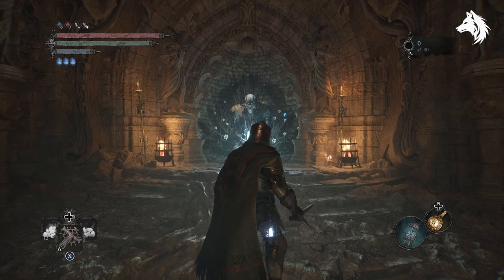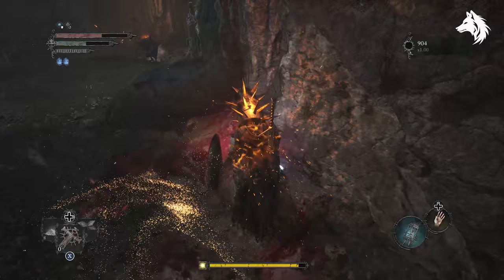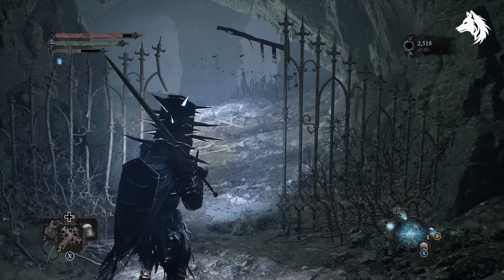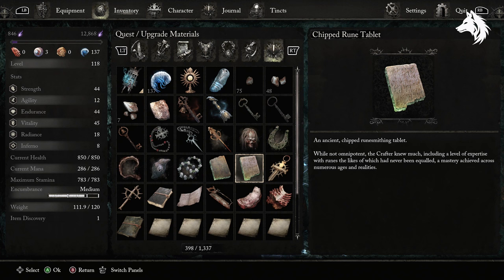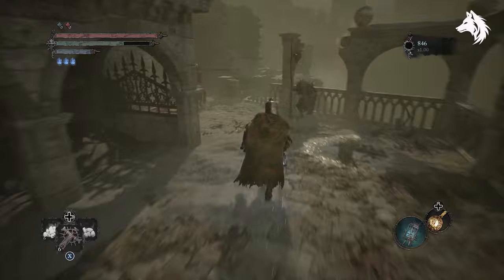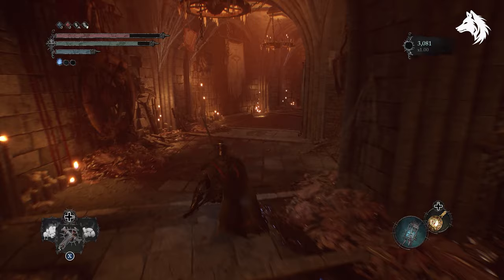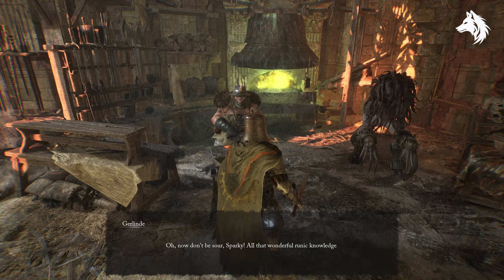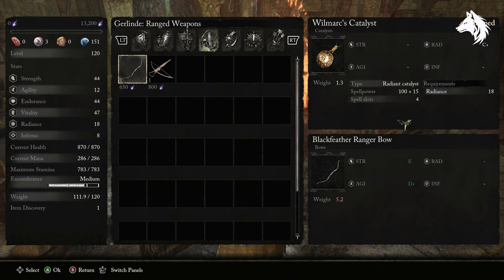Gerlinde & Sparky Quest Guide (Travels Resumed) - The Lords of The Fallen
How to complete the missable Travels Resumed quest with Gerlinde & Sparky in The Lords of the Fallen. This walkthrough will help you complete the mission and get all unique and missable rewards and the trophy or achievement.

*Timestamps*
0:00 - Intro
0:25 - Free Gerlinde From Prison
1:12 - Cracked Rune Tablet
2:09 - Chipped Rune Tablet
3:01 - Rune Tablet
3:21 - Side with Sparky
3:42 - Side with Gerlinde
3:50 - Crafters Essence

LunarGaming thelordsofthefallen lordsofthefallen boss fight, how to defeat, best weapons, armors, lotf, boss fight, gameplay, reddit, armours, best gear *Atttributes*